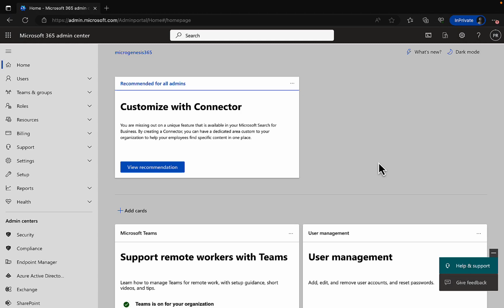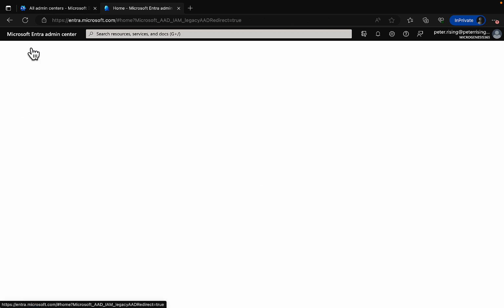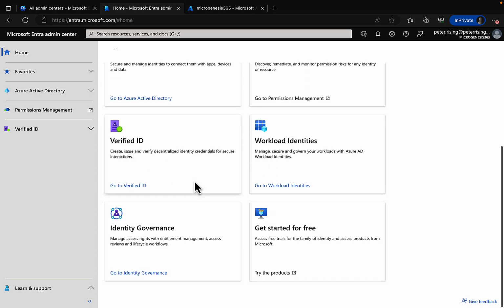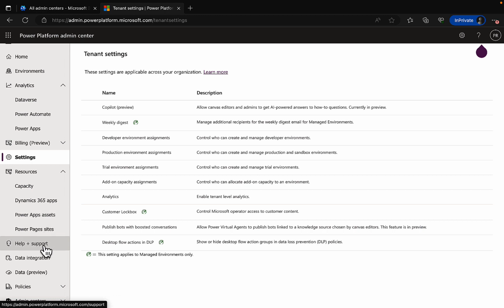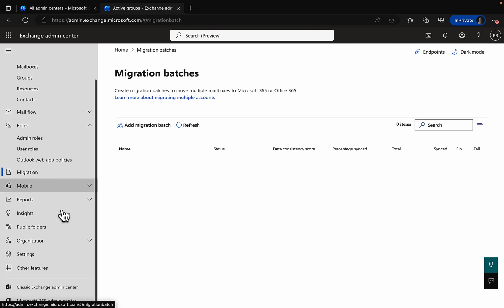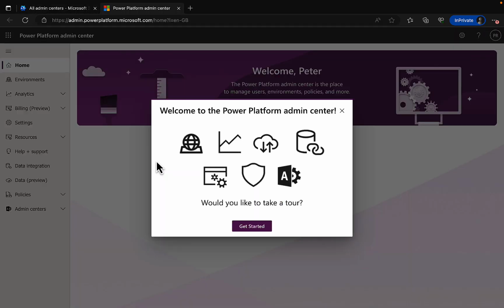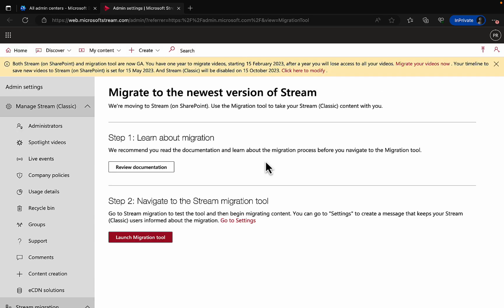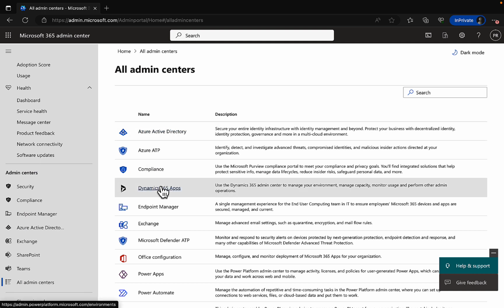The Ultimate Guide To Mastering Your M365 Admin Centers | Peter Rising MVP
The Ultimate Guide To Mastering Your M365 Admin Centers

There are so many different admin roles in Microsoft 365 and Azure AD that it can be difficult to know which M365 Admin centers to use for which task.

In this video, I take you through all the available Admin centers and explain what they do, and where there may be inevitable overlap.

After watching this video, you'll know exactly where you need to go to complete admin tasks for Azure AD, Teams, Exchange, SharePoint, and more.